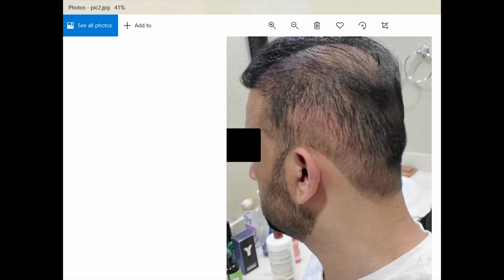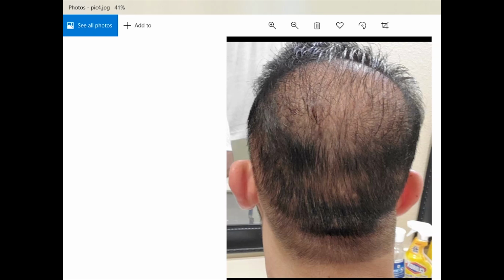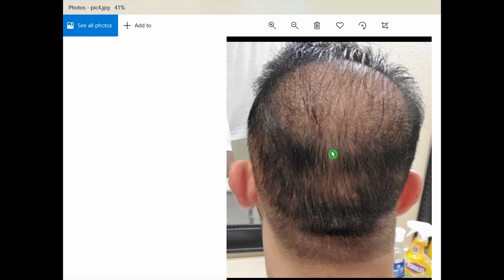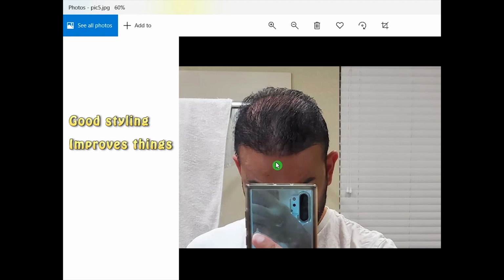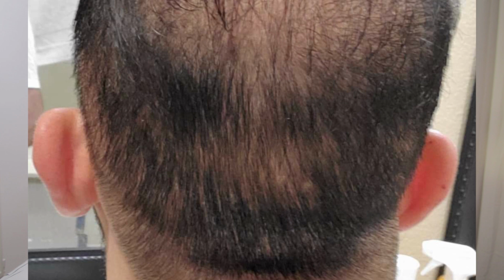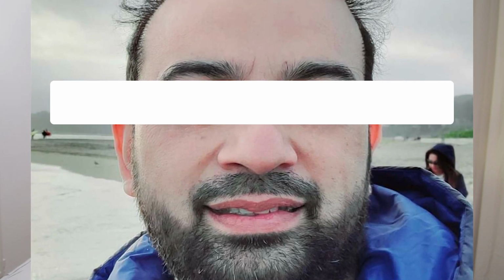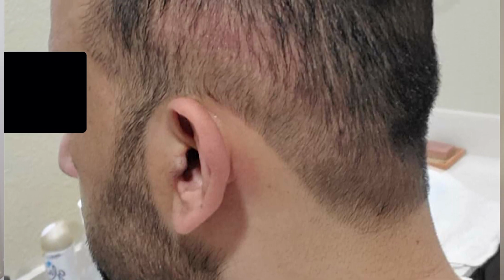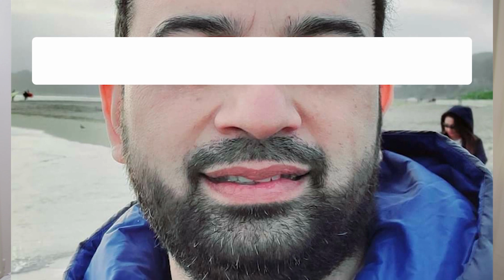What went wrong with his hair transplant ?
I review the hair transplant result of a guy.  I will analyses his before & after pictures, and i will reveal the 3 reasons why this hair transplant turned out like this.

We will analyse:

Quality of the hairline
quality of the crown
Donor hair
Conclusion

Need my help? fill in this short form and i'll get back to you: